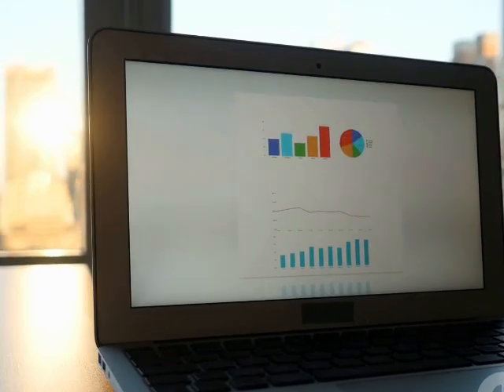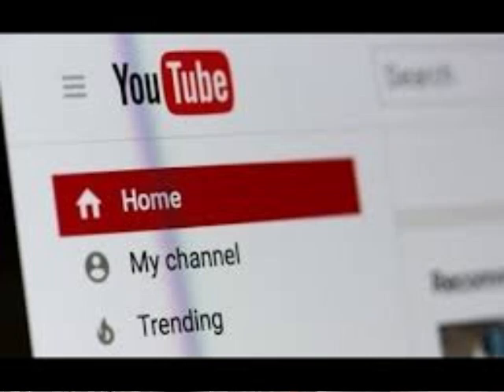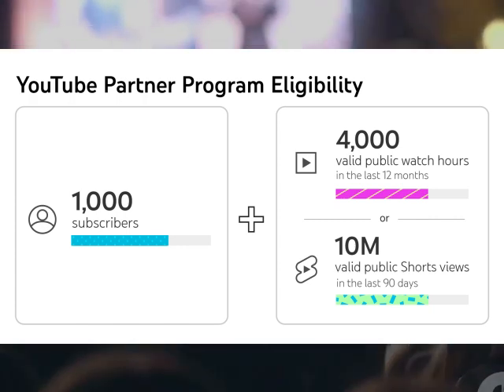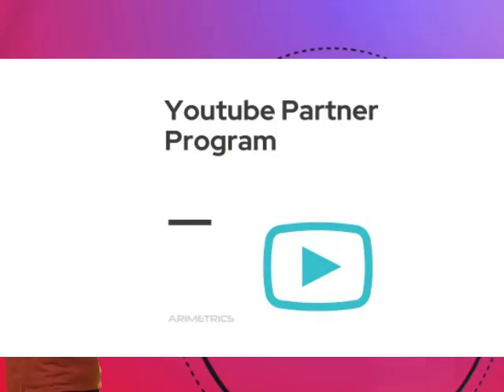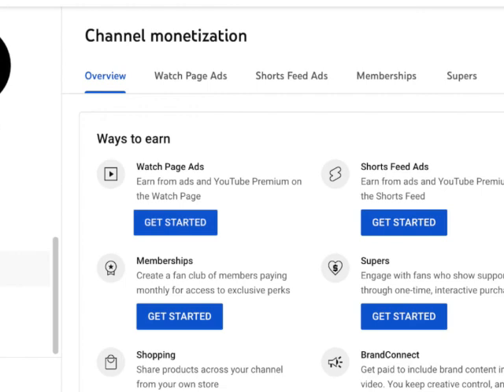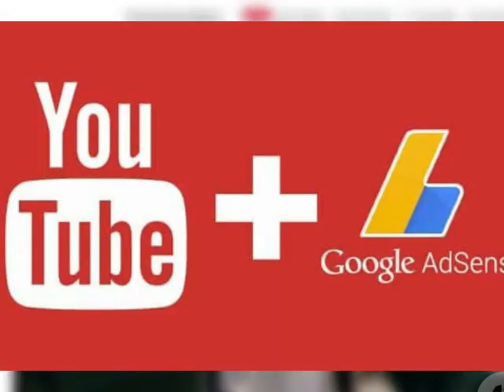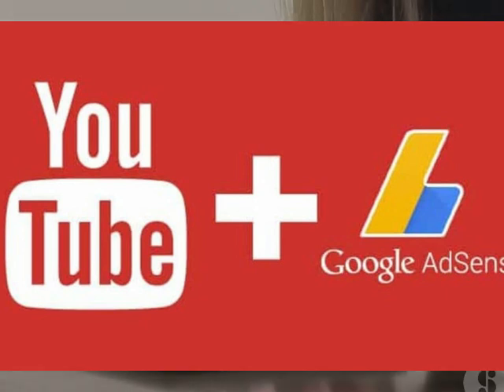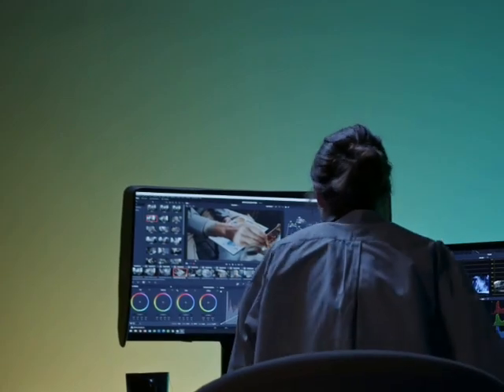How to Monetize Your YouTube Channel | EMS 2024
In this video, we provide a step-by-step guide on how to monetize your YouTube channel and start earning revenue from your videos. From meeting the eligibility requirements, applying for the YouTube Partner Program, setting up Google AdSense, to enabling monetization and diversifying your income streams, we cover everything you need to know. Whether you're just starting out or looking to optimize your content for higher earnings, this guide will help you unlock your channel's full potential and maximize your revenue.